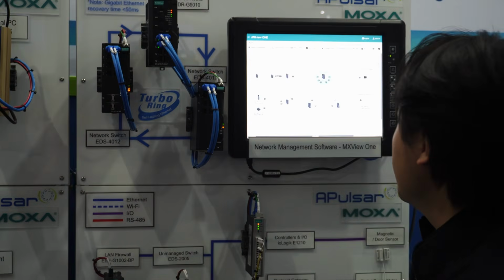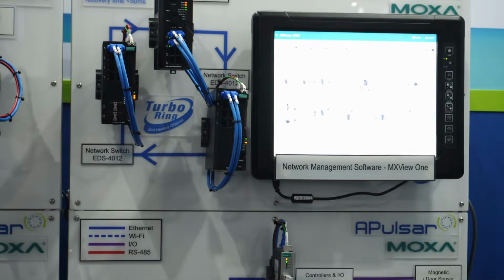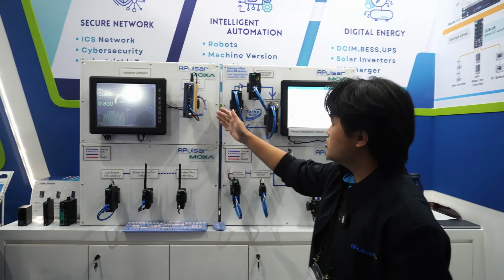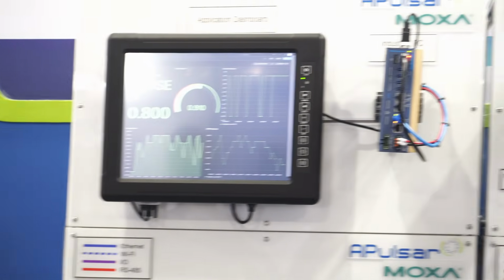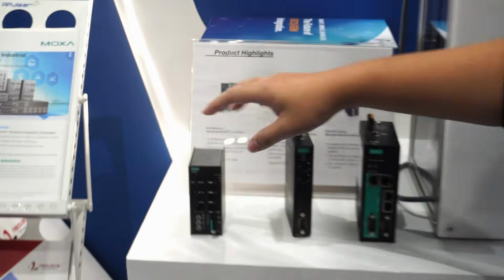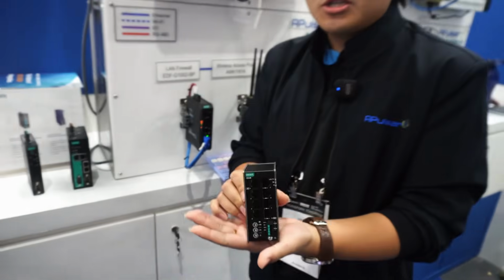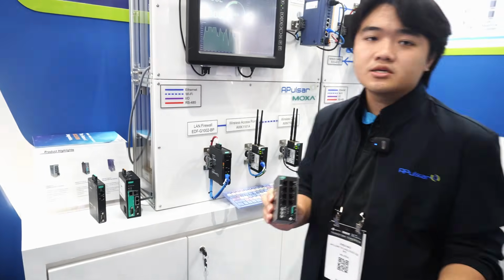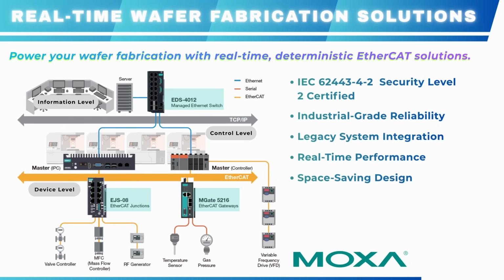SEMICON 2026 Highlights: APulsar Technology Presents Moxa's Industrial Networking Demo-Kit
Step inside the APulsar Technology booth at SEMICON 2026, one of the semiconductor industry's premier trade shows. This walkthrough highlights Moxa's section of industrial networking solutions, including rugged switches, wireless connectivity, and protocol gateways engineered for demanding industrial and semiconductor manufacturing environments.

See the demo-kit setup and product displays as the Moxa team presents solutions built for reliability, security, and long-term deployment in mission-critical automation and network management applications.

Timecodes:
0:00:00 - Introduction to Industrial Networks: Factory Environment
0:00:05  - Industrial Networks: Factory Environment explained
0:00:10 - Moxa Wireless Device Introduction
0:00:15 - Moxa Wireless Device explained (EDF-G1002-BP, AWK-1161A, AWK-1161)
0:00:25 - Data Collection for different type of machine explained
0:00:30 - The Machine Translator explained (ioLogik-E1210 & MGate MB3180)
0:00:38 - The Firewall protections explained (EDS-2005 & EDF-1161A)
0:00:51 - Network Infrastructure explained (EDS-4012 & EDR-G9010)
0:00:56 - Moxa Turbo-Ring explained
0:01:06 - Management level explained (Machine Monitoring)
0:01:22 - Supervisory level explained (Monitor Network status)
0:01:28 - MxViewOne explained
0:01:41 - SECS/GEM and EtherNet/IP explained